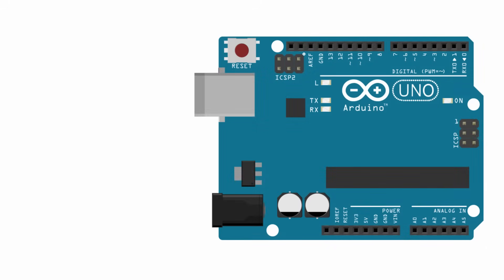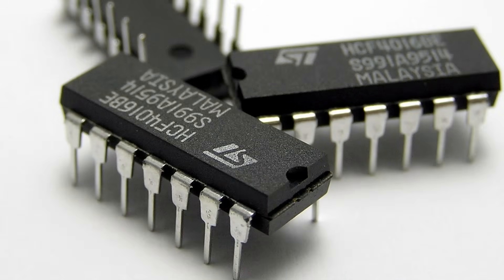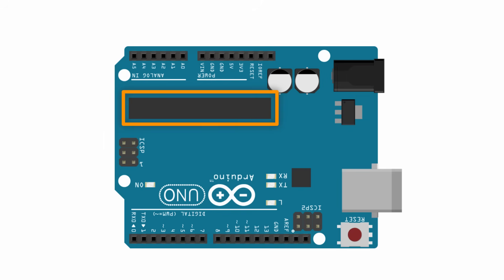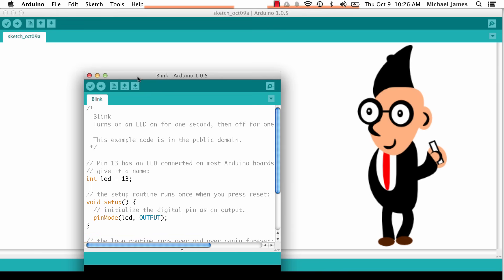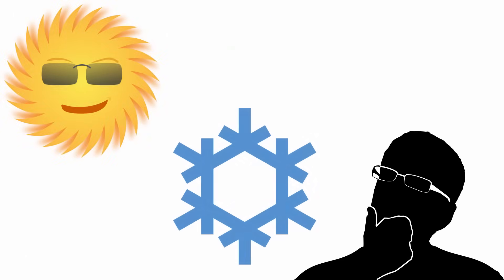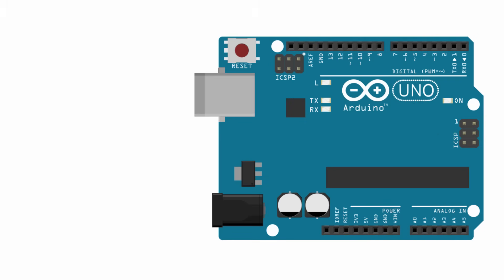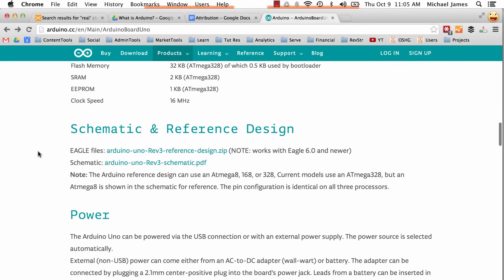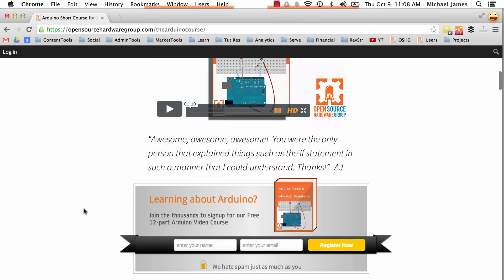What is Arduino?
What is Arduino?  This video explains what an Arduino is if you have no idea.  I hope it helps!  Keep in mind there is a lot more behind the Arduino "Movement" than just the Arduino board - it is really a community of people that has made it awesome.

Attribution